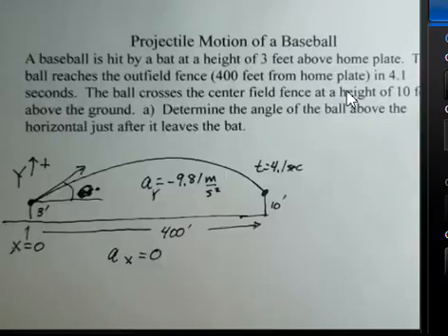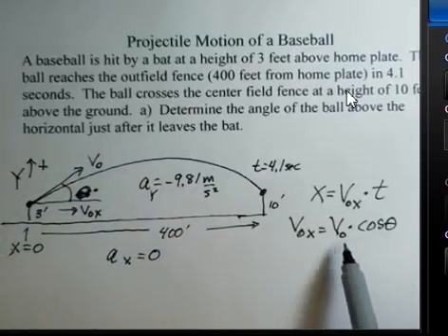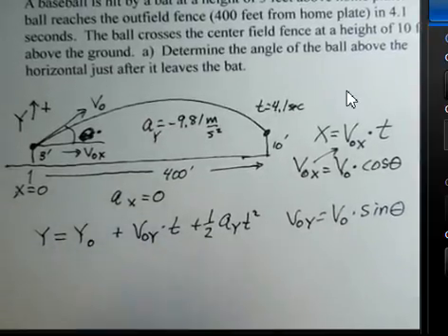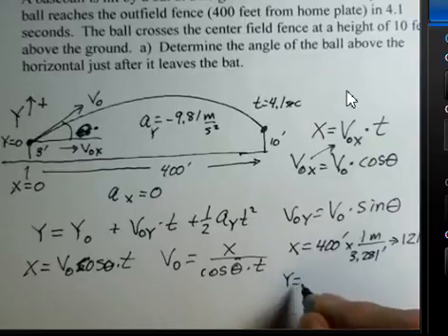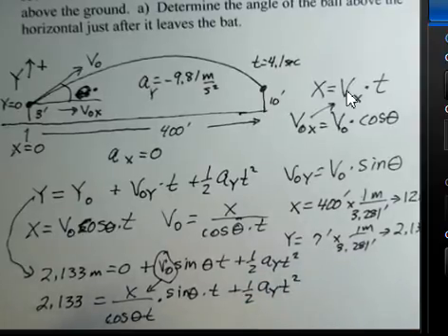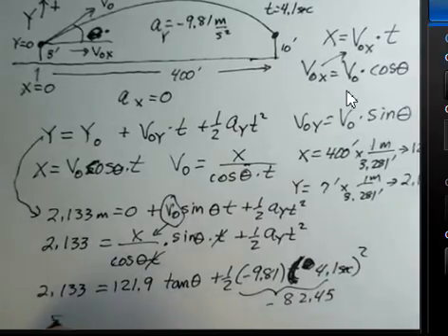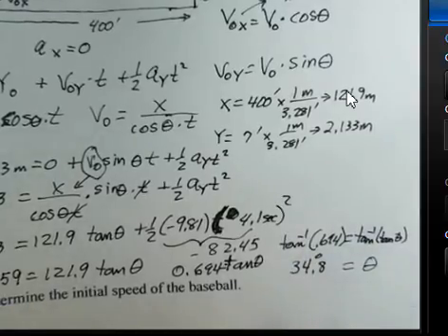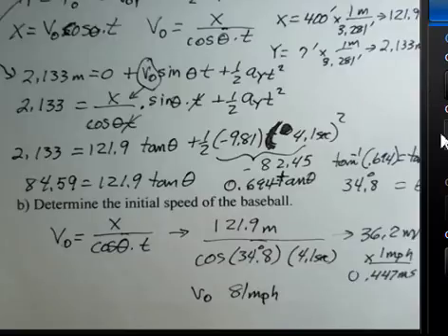Projectile Motion Baseball Velocity Angle Unknown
In this problem a baseball is struck by a bat at a given distance above home plate. The ball crosses the outfield fence at a given height and the distance to the fence is given.  The time for the ball to travel to the fence is given.  The initial velocity (magnitude and angle) of the ball are determined.  Air resistance is ignored.  Introductory College General Physics I